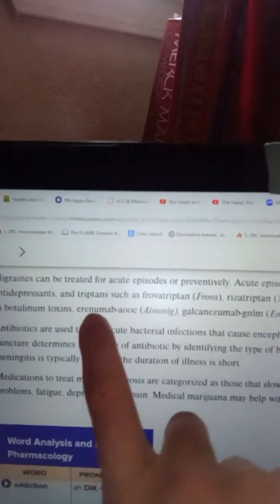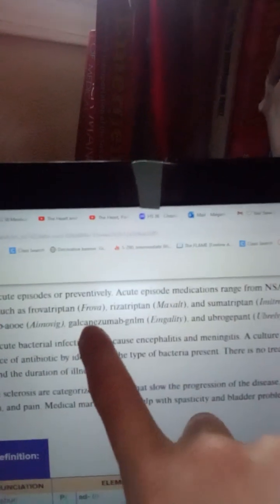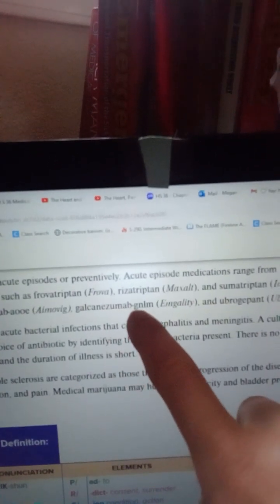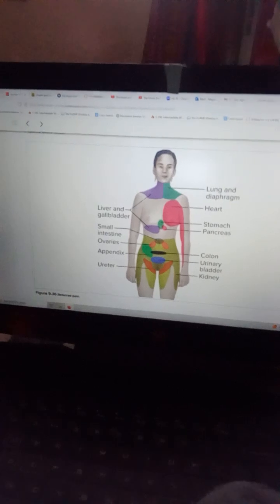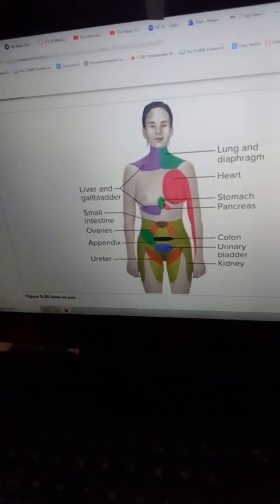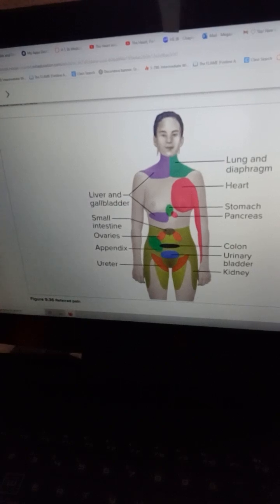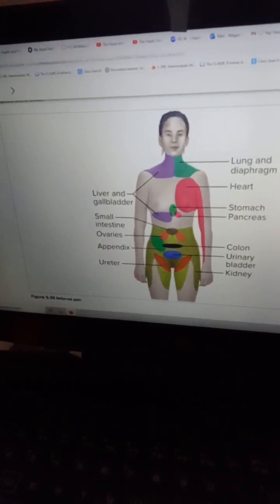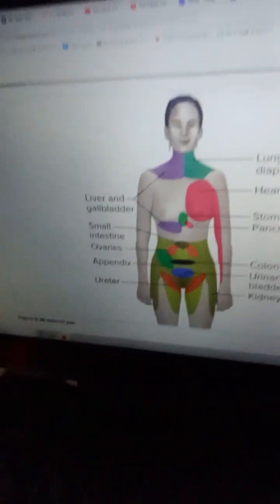9.5 Procedures and Pharmacology cont.